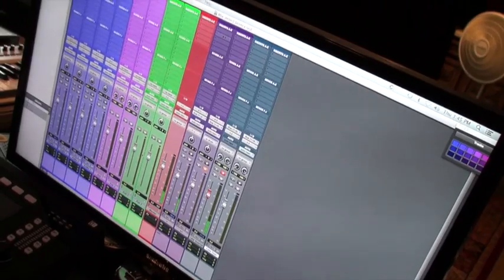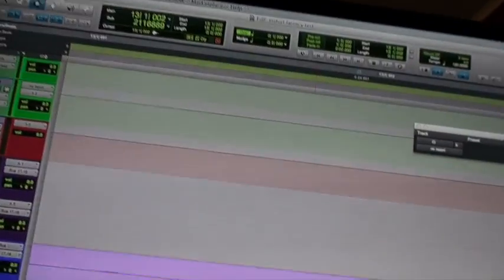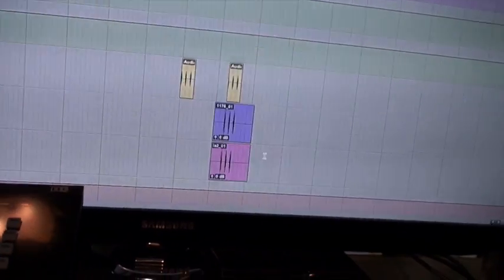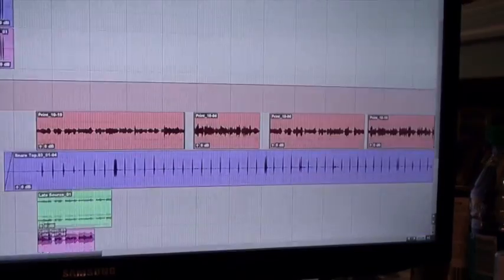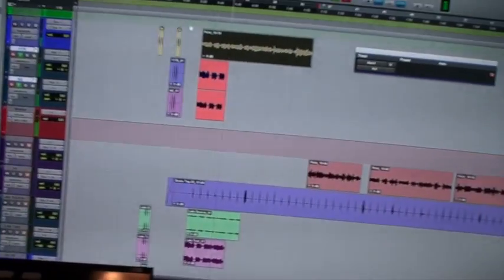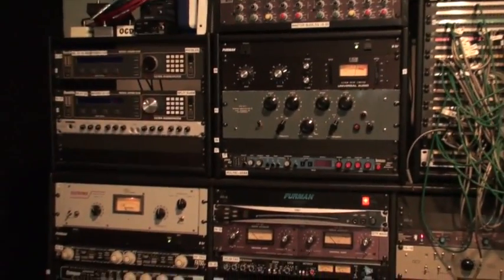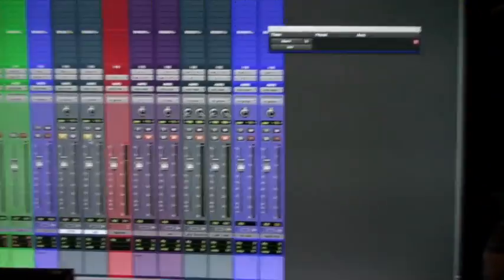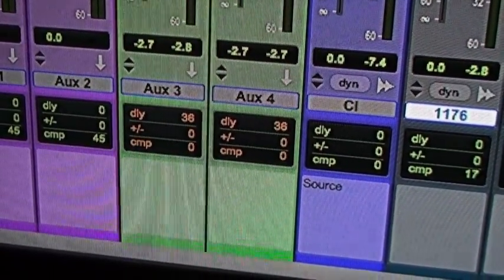MIXING - Hardware Insert Latency Test in Protools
Testing latency with inserts in protools.